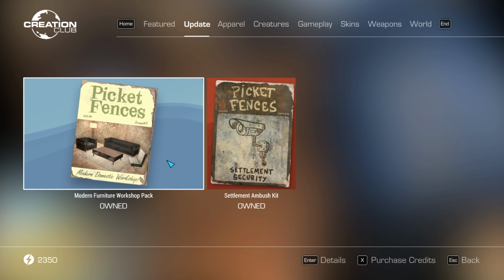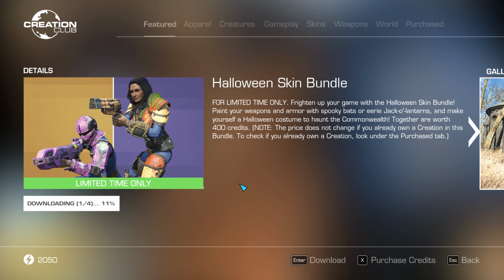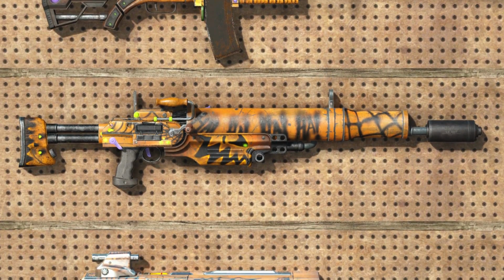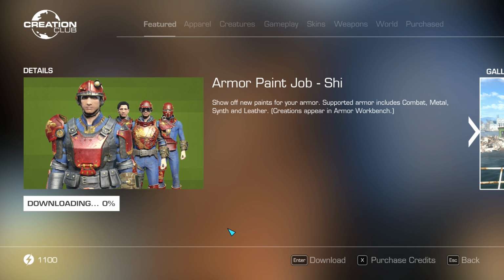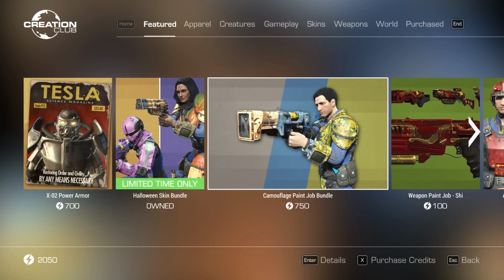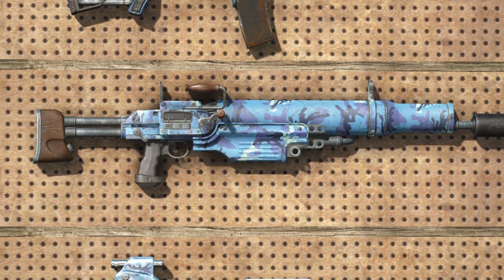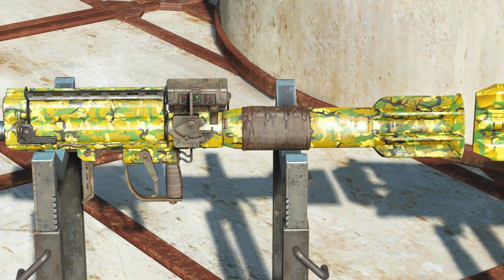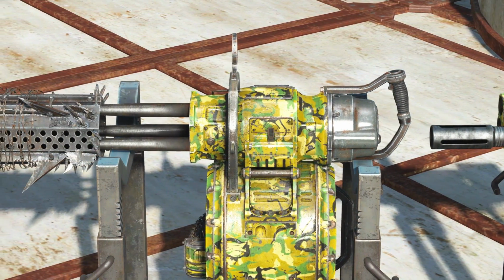Halloween Armor & Weapon Paints: Plus, the Shi - Creation Club Update for Fallout 4